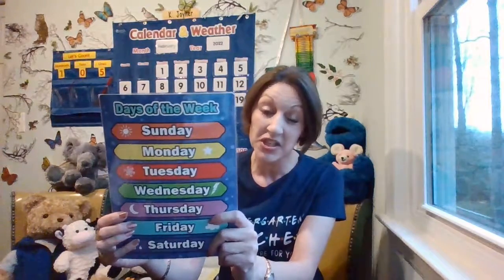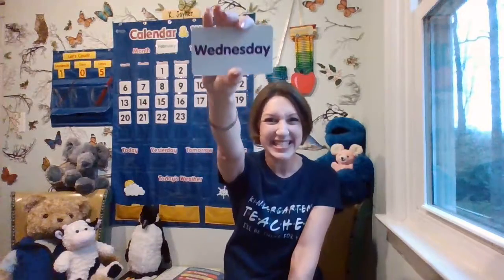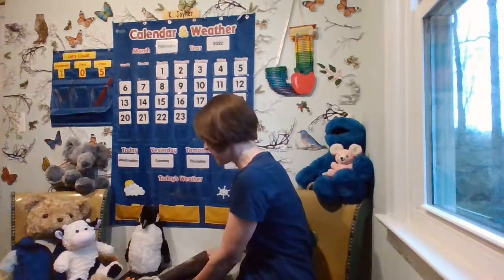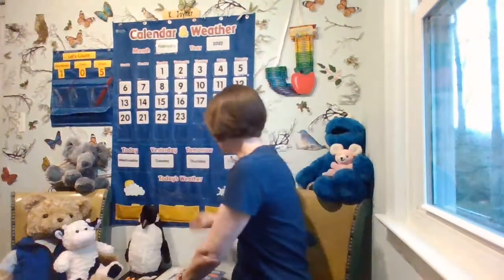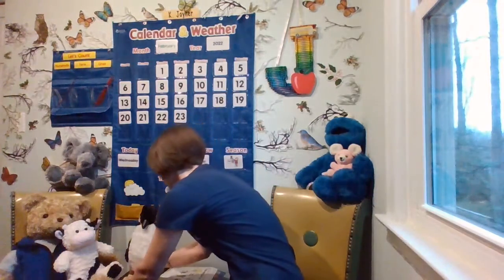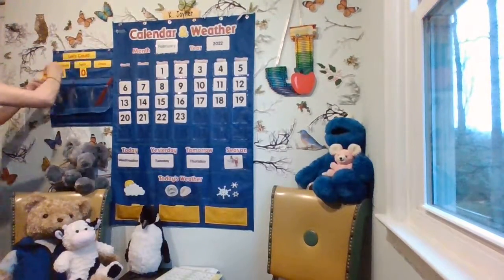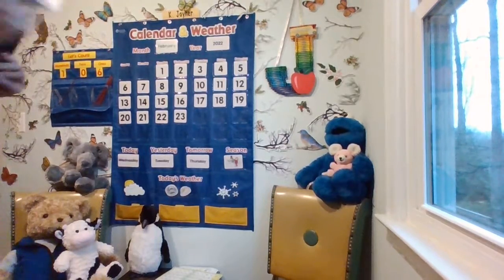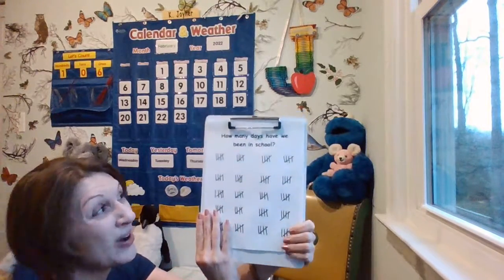Calendar and Weather Feb. 23, 2022